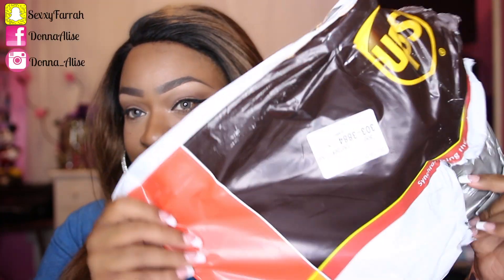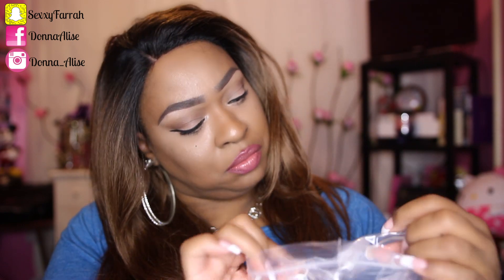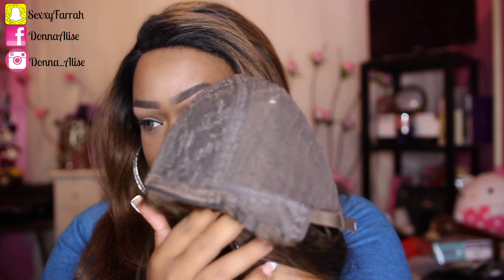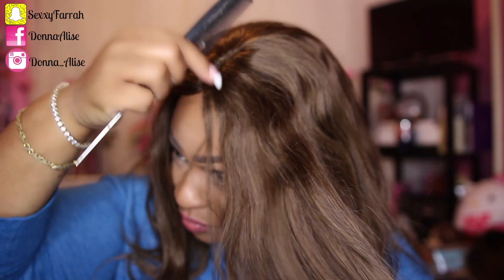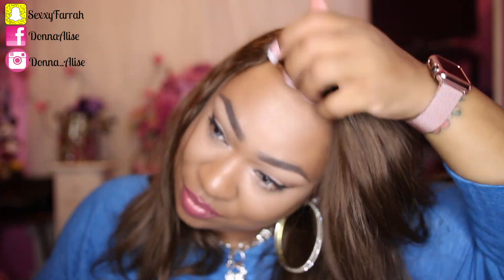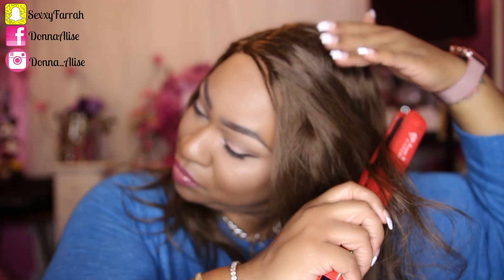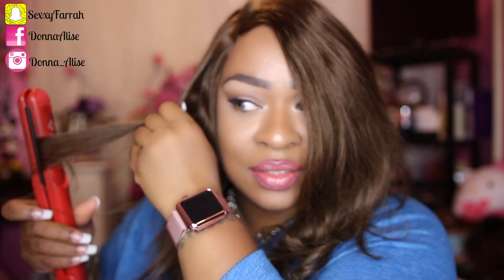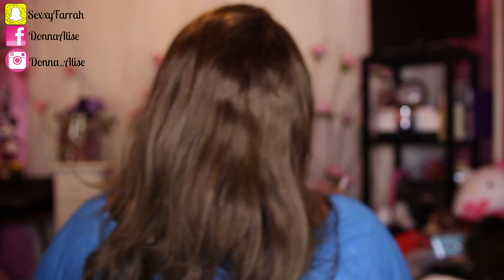My "CAUCASIAN" Wig- Ewigsna.com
15ewigs. It can be applied on an order which value is greater than $150.